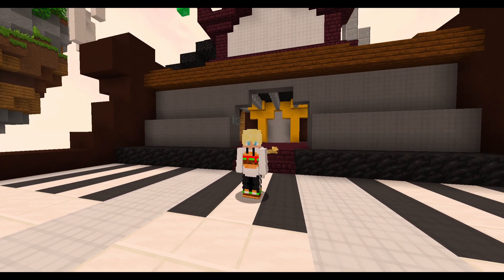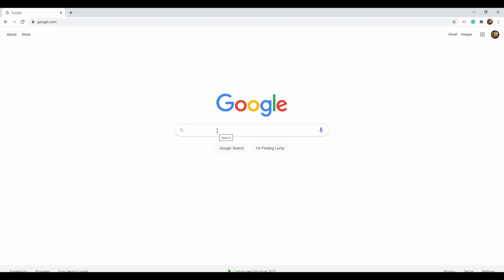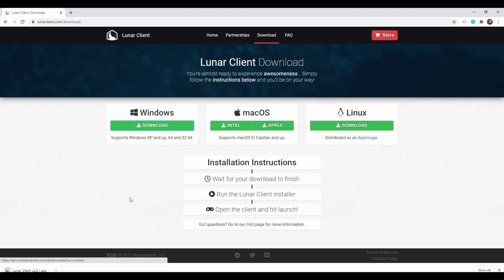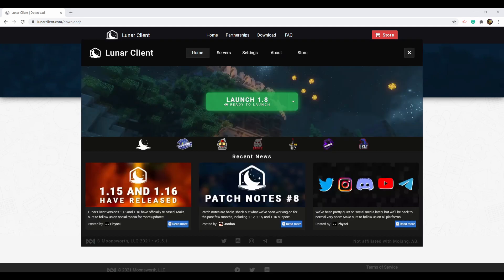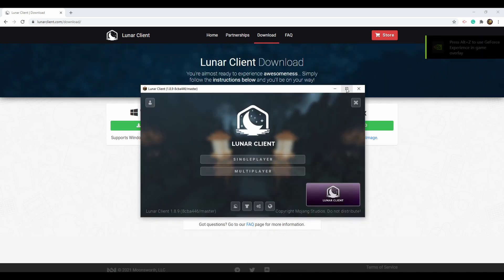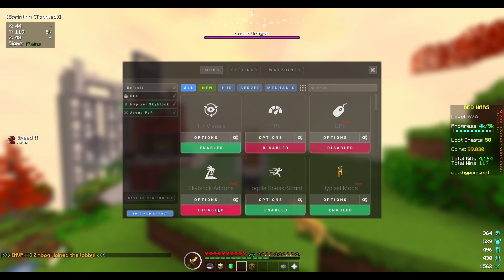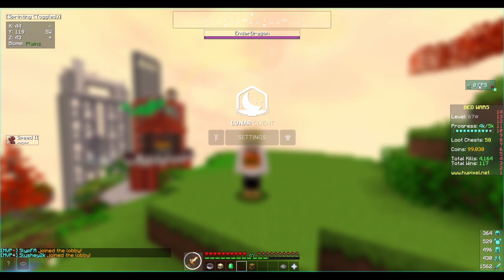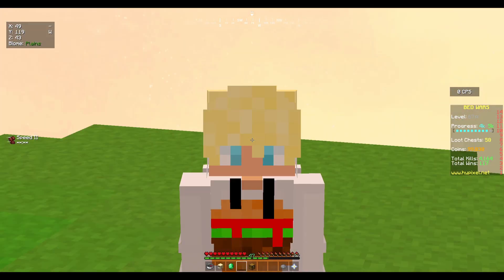How to Install + Use Lunar Client (FPS BOOST) 2023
In today's video, I should you how to install and use the lunar client. Which is a Minecraft PVP client that boost your fps and includes many good mods. This is updated for 2021!